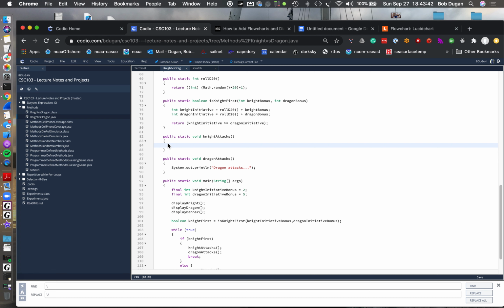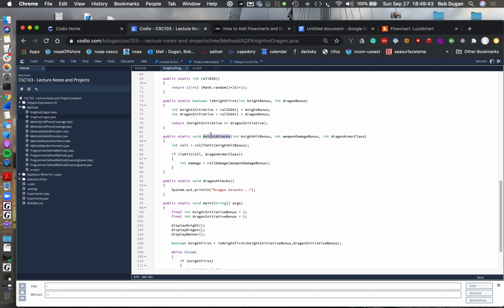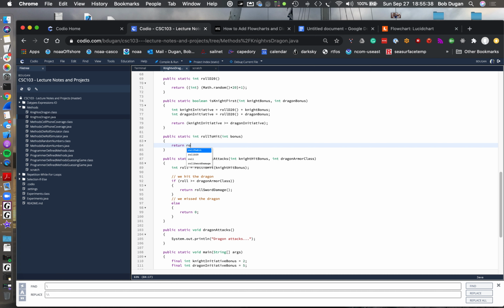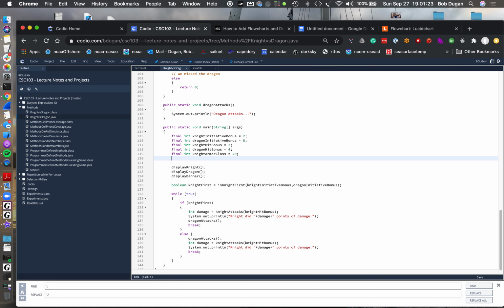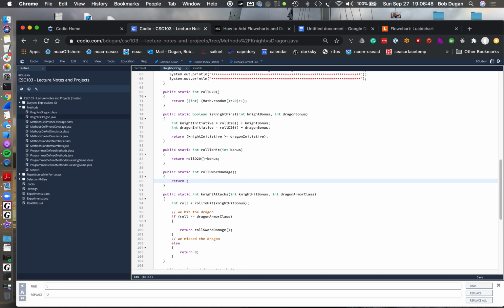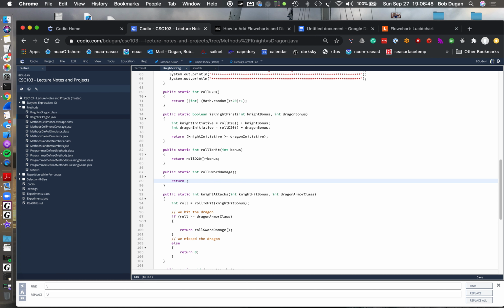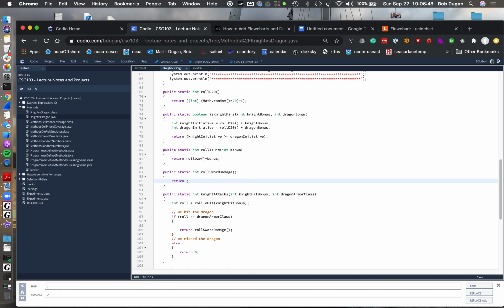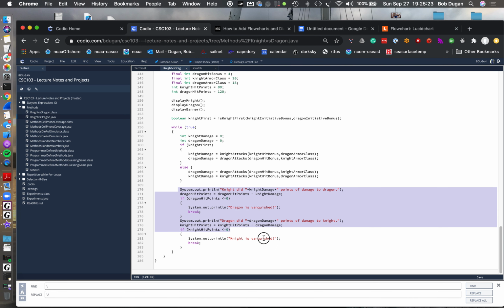CSC103 - Methods - KnightvsDragon - PartIII